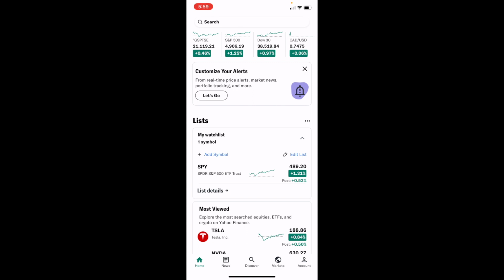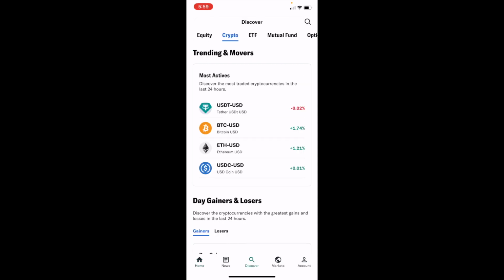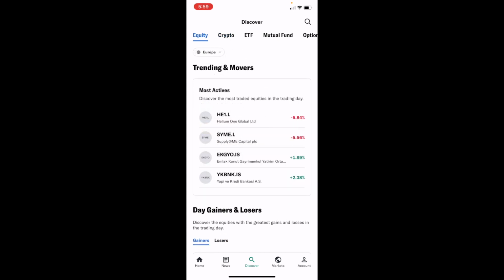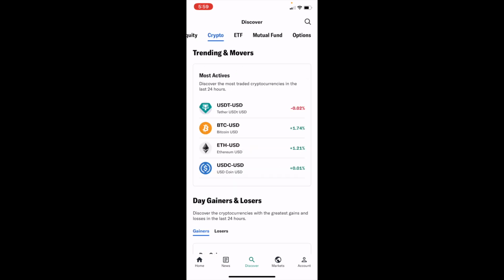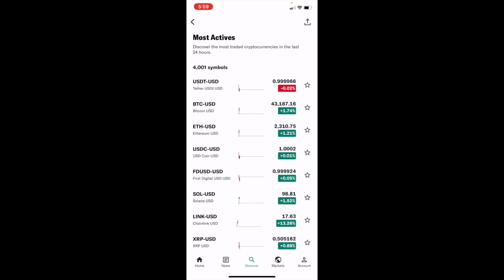How To View The Financials Of Crypto On Yahoo Finance | Step By Step Guide - Yahoo Finance Tutorial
Delve into the financial nuances of cryptocurrencies with Yahoo Finance's tutorial on viewing crypto financials. Tailored for savvy investors, this guide unveils how to analyze market cap, trading volume, circulating supply, and price history. Learn to navigate Yahoo Finance for a deep dive into the economics of Bitcoin, Ethereum, and altcoins, assessing their viability and market position. This financial scrutiny is pivotal for informed crypto investing, providing clarity amidst the volatility of digital assets.

Analyzing Cryptocurrency Market Cap on Yahoo Finance, Tracking Crypto Trading Volume and Supply, Yahoo Finance Guide to Crypto Financials, Assessing Digital Asset Viability and Position, Understanding Crypto Price Fluctuations for Investing